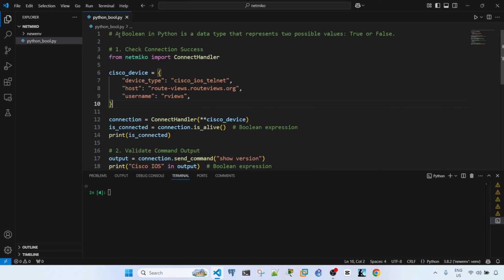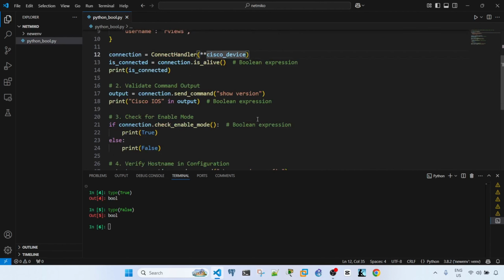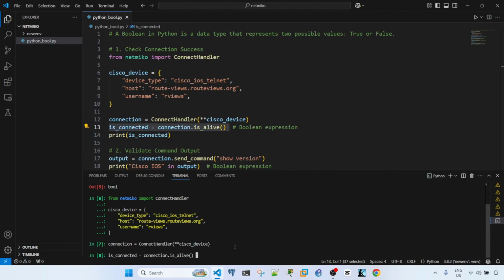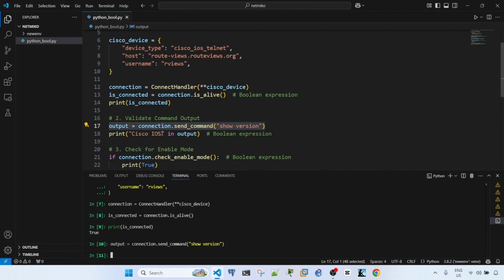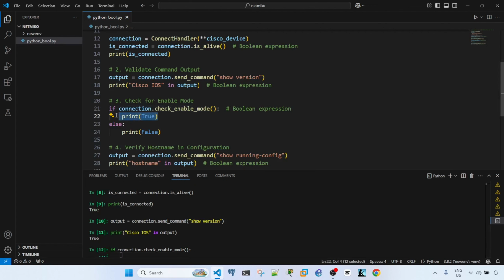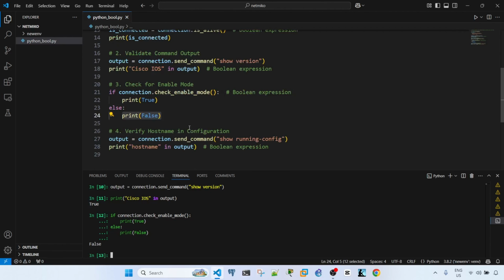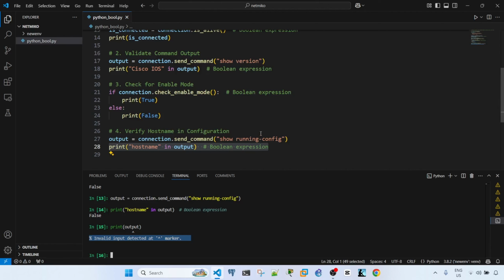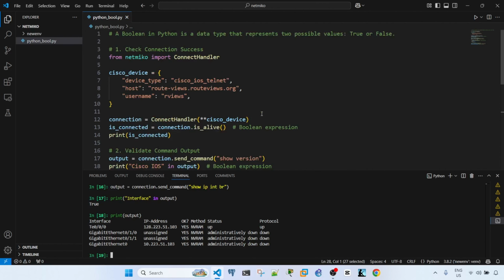Learn BOOLEANS in PYTHON with NETMIKO CODE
In this video, we will learn about booleans in Python. Below is the code I used in the video.

# A Boolean in Python is a data type that represents two possible values: True or False.

# 1. Check Connection Success

cisco_device = {
    "device_type": "cisco_ios_telnet",

connection = ConnectHandler(**cisco_device)
is_connected = connection.is_alive()  # Boolean expression
print(is_connected)

# 2. Validate Command Output
output = connection.send_command("show version")
print("Cisco IOS" in output)  # Boolean expression

# 3. Check for Enable Mode
if connection.check_enable_mode():  # Boolean expression
    print(True)
else:
    print(False)

# 4. Verify Hostname in Configuration
output = connection.send_command("show running-config")
print("hostname" in output)  # Boolean expression